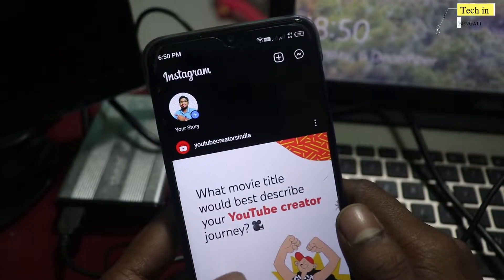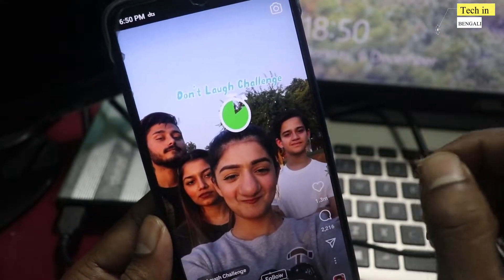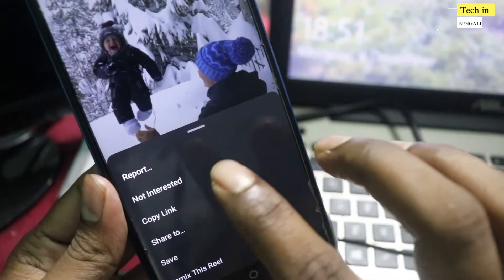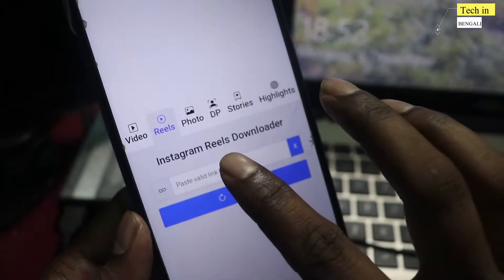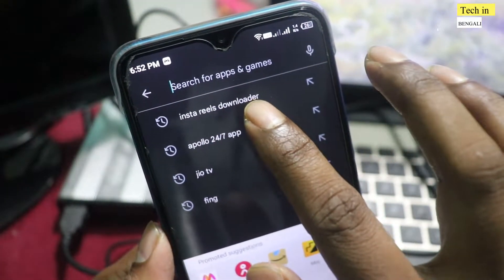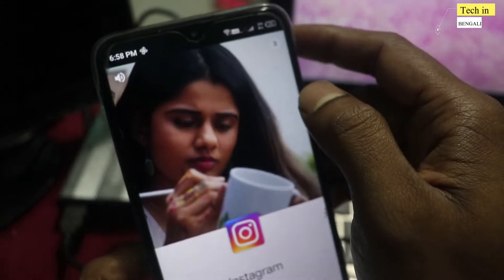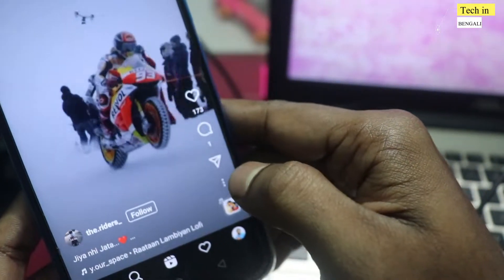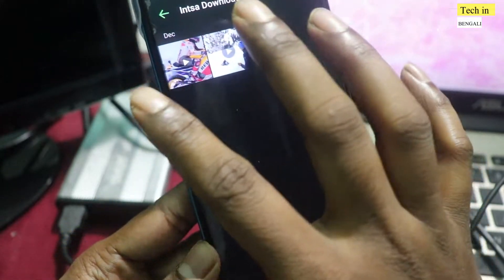Easily Download Insta Reels and save to Gallery | Kivabe instagram reel download korbe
How to download Insta Reels and save to Gallery | Kivabe instagram reel download korbe ?
About Topic :-
How to download Insta Reels and save to Gallery | Kivabe instagram reel download korbe.innstagram reels download,reels download and save to mobile phone.reels download kore gallery te save korun.

My Hindi Channel --